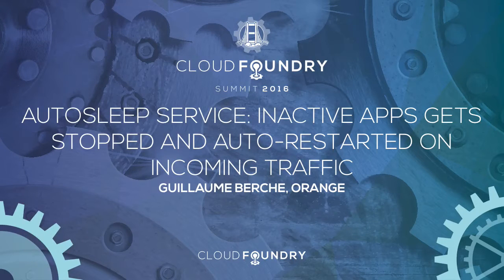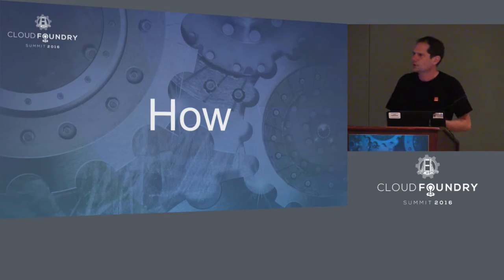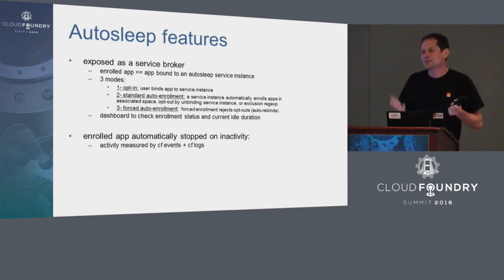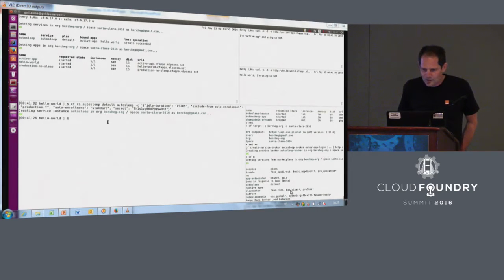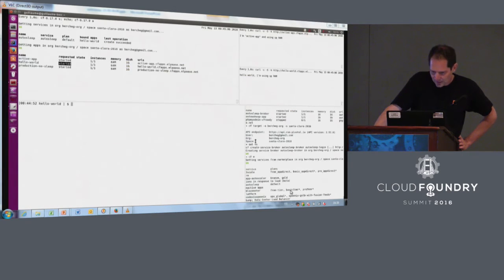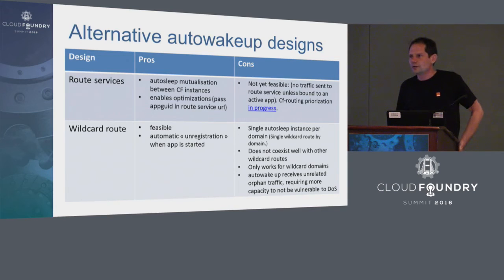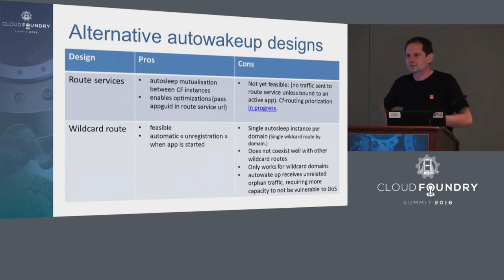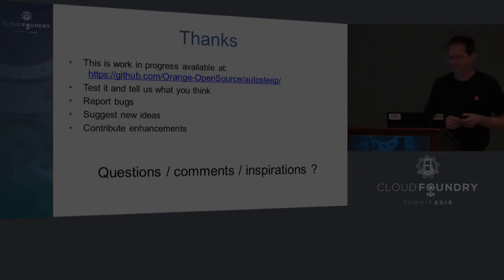Autosleep Service: Inactive Apps Gets Stopped and Auto-Restarted on Incoming Traffic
Autosleep Service: Inactive Apps Gets Stopped and Auto-Restarted on Incoming Traffic - Guillaume Berche, Orange

Did you ever run out of CloudFoundry cells capacity, while your Iaas budget is already maxed out ? Tired of asking org/space admins to clean up these hello-world apps that waste RAM on the platform ?

The autosleep service might help: it automatically stops inactive apps and restarts them upon incoming traffic.

Try it by yourself by installing it or come to this session to learn its motivations, get the current status of this work-in-progress, watch a demo, and understand how to autosleep service leverages cloudfoundry features (service broker api, route services, CC api) sometimes in unusual ways. This session wraps up with learnings and suggestions for potential evolution of the service broker API that could open up new innovative usages of the platform.

Guillaume Berche
Software Architect, Orange
Guillaume Berche is an active bosh and cloudfoundry user since 2012. He is working at Orange, one of the leading european telco operator, where he is contributing to private Paas efforts since late 2010. His activities range from product-management, software development to operations. He has been contributing to the CloudFoundry community through cf-dev@, cf-docs, specs proposals, cf-java-client and java-buildpack.